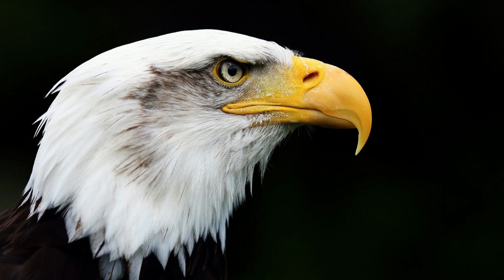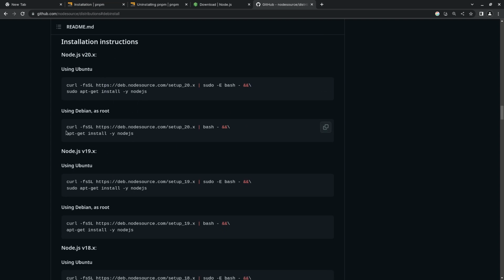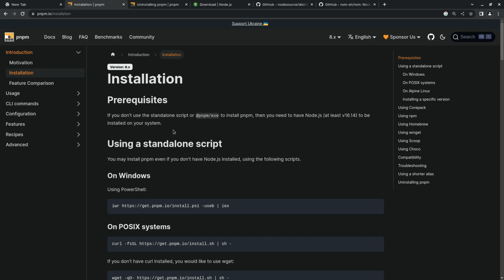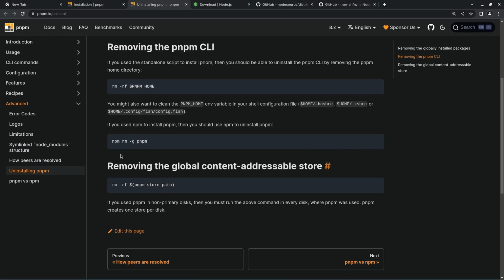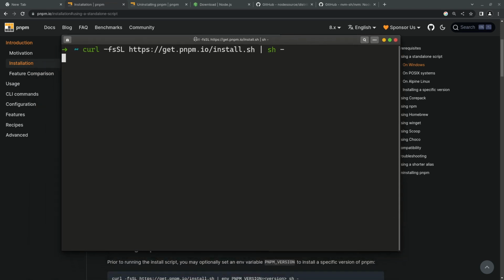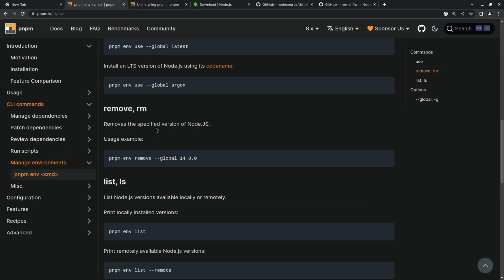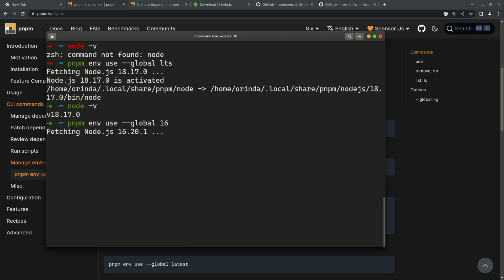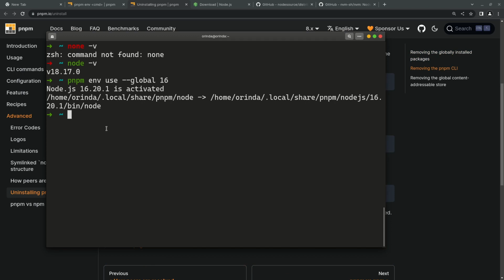Effortless Node.js Version Management with PNPM: A Comprehensive Guide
Struggling with Node.js installations and version switching? This video is for you!

In the dynamic realm of web development, dealing with multiple Node.js versions can often be confusing and time-consuming. That's where the power of PNPM comes into play!

Join us as we unpack the simplicity and efficiency of Node.js management using PNPM in this essential guide. We'll demonstrate how to easily install Node.js using PNPM and effortlessly switch between Node.js versions.

Whether you're an experienced Node.js developer or new to the ecosystem, this tutorial will empower you to manage your Node.js installations and versions with confidence and efficiency.

Time Stamps:
0:00 - Introduction
2:30 - Other ways of installing nodejs
6:35 - Uninstalling pnpm and nodejs
9:15 - Installing PNPM
11:45 - Installing nodejs with PNPM
14:50 - Switching Node.js versions using PNPM